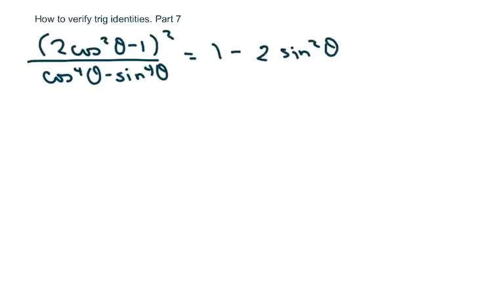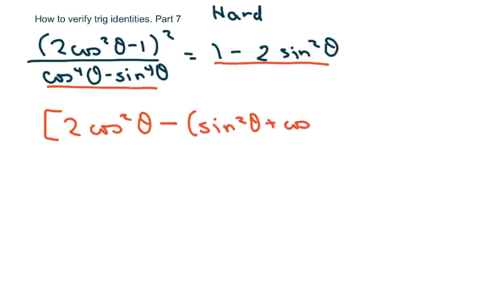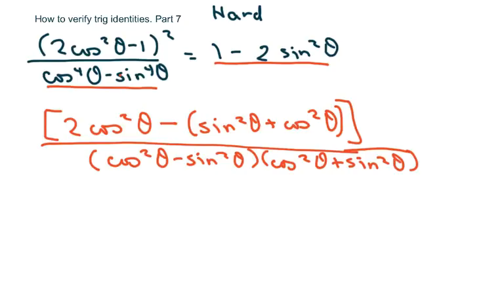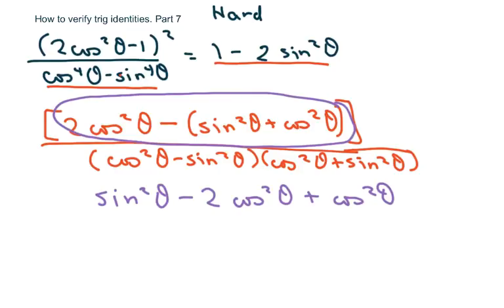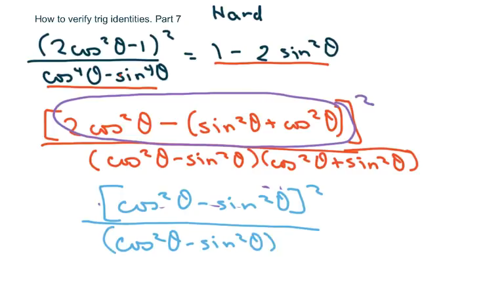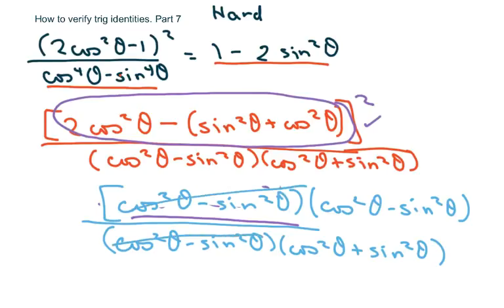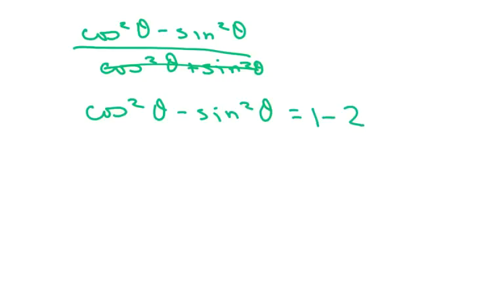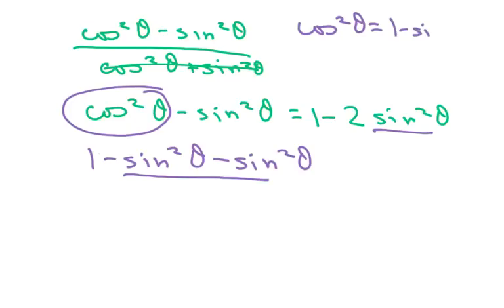How to verify trig identities. Part 7